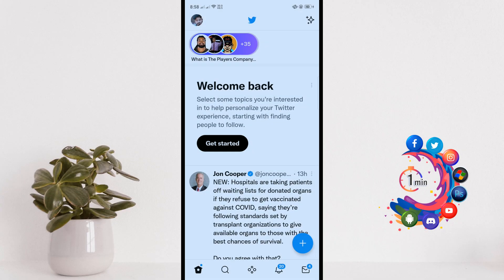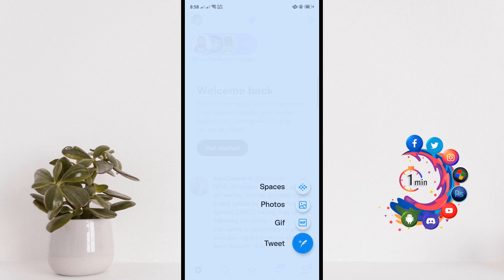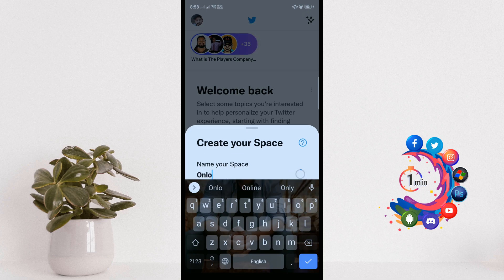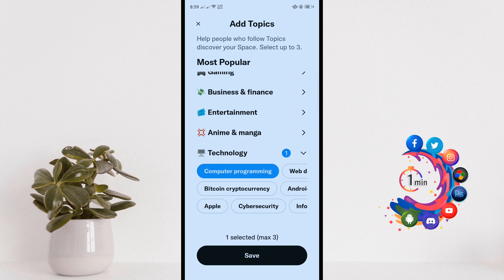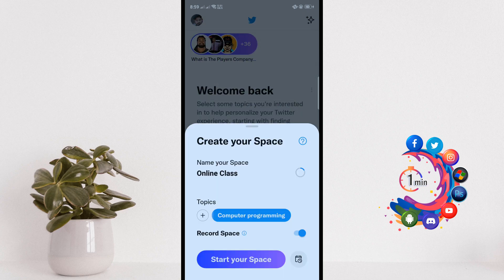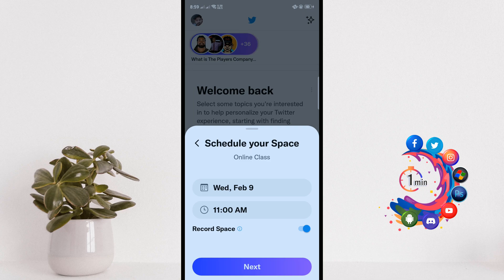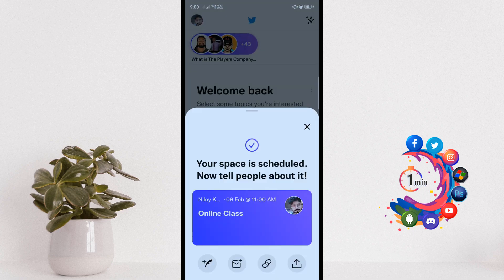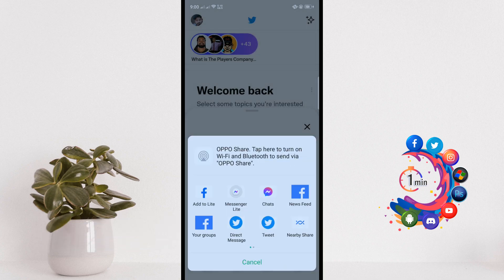How to use twitter spaces host a twitter space 2026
How to use twitter spaces host a twitter space
How to start a Space
Long press on the Tweet compose on your Home timeline and then tap the new Spaces icon (multiple circles forming a diamond shape) on the far left. ...
When creating a new Space, you will see options to Name your Space and Start your Space.
To schedule a Space, tap Schedule for later.